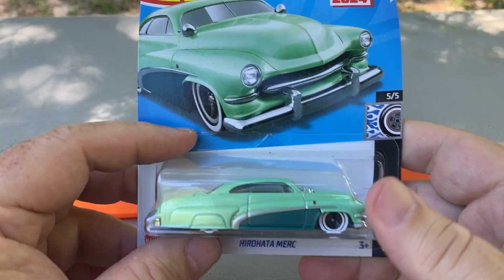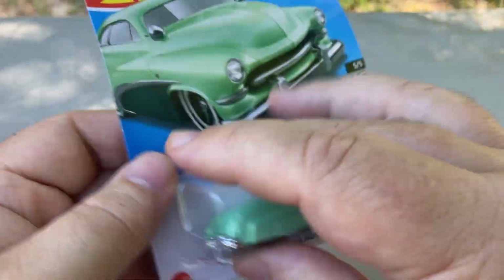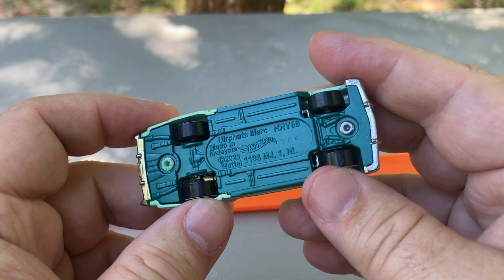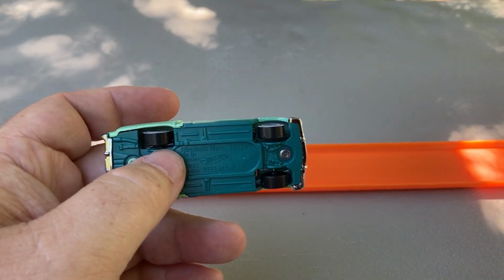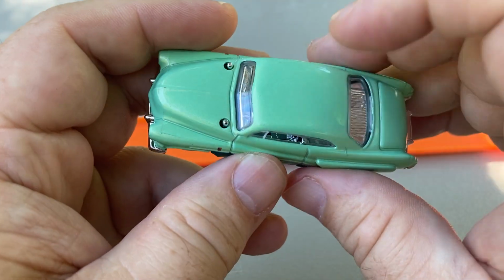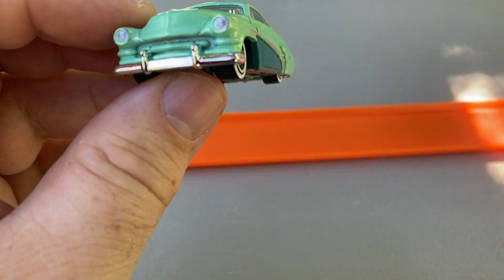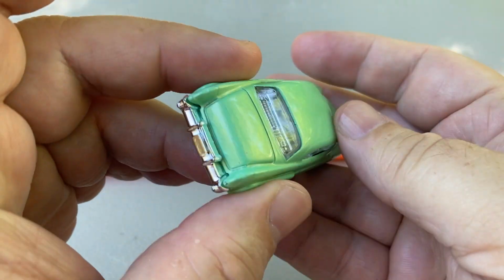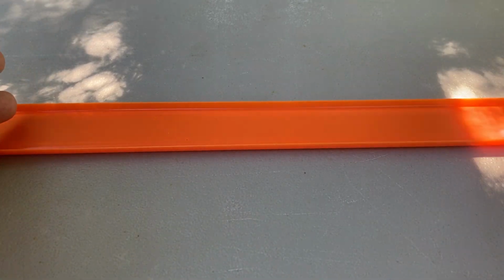Wheels Wednesday! Hot Wheels Hirohata Merc of the Rod Squad, NEW for 2024!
9 なぜなら、もし自分の口で、「イエス・キリストは私の主です」と告白し、自分の心で、「神はイエス・キリストを死者の中から復活させてくださった」と信じるなら、あなたは救われるのです。 10 人は、心で信じることによって、神の前に正しい者とされ、その信仰を口で告白することによって救われるのです。

रोमकरांस 10:9-10
9 की, जर तू तुझ्या मुखाने “येशू प्रभु आहे” असा विश्वास धरतोस आणि आपल्या अंतःकरणात देवाने त्याला मेलेल्यांतून उठविले असा विश्वास धरतोस तुझे तारण होईल 10 कारण नीतिमत्वासाठी मनुष्य अंतःकरणाने विश्वास ठेवतो आणि तारणासाठी विश्वासाने कबूल करतो.